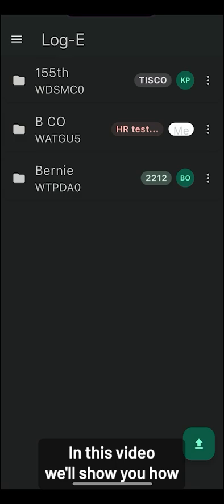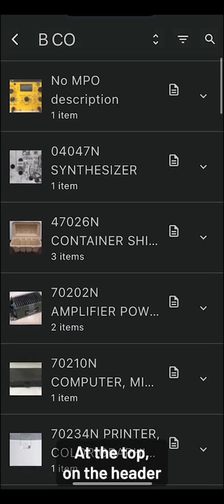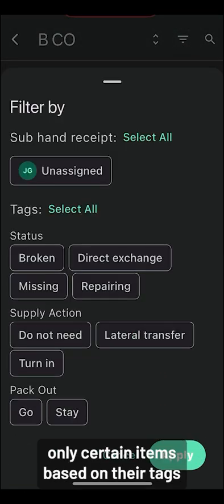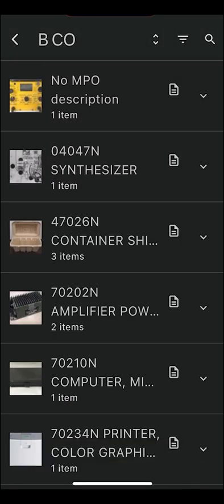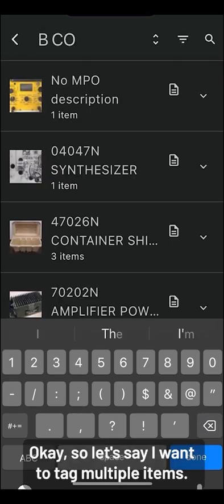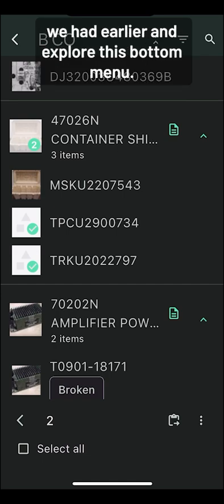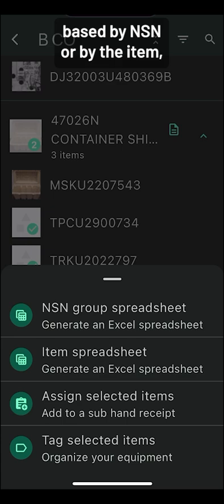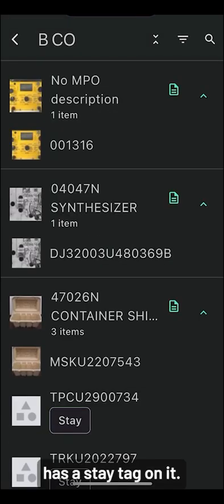Log-E: Navigating the Catalog Menu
Discover how to effortlessly navigate your hand receipt’s catalog with Log-E, a module of AOK. This tutorial guides you through Bravo Company's hand receipt, showing you how to filter items, use the search bar, tag multiple items, and more. Plus, learn how to generate a 2062 or 1750, assign selected items to a sub-hammer seat, and use other features for an unbeatable product management experience.

Learn how to:
- Use the Search Bar to find items based on NSN, serial numbers, notes, descriptions, tags, etc.
- Select/de-select all items
- Select/de-select an individual item

If you need support with anything mentioned in this video or have any questions related to our services, please reach out at anytime. Our team is always happy to help!